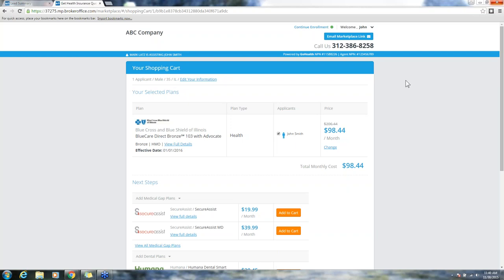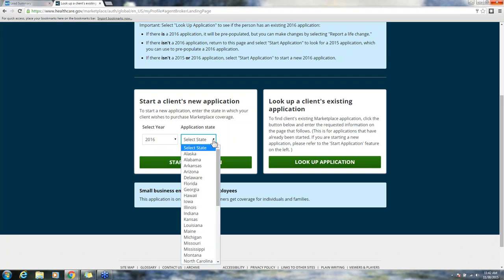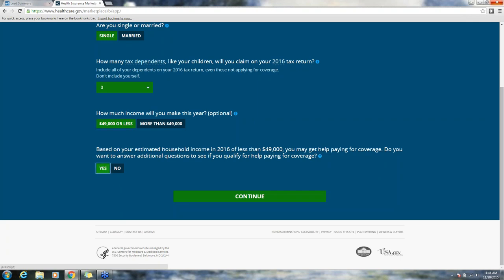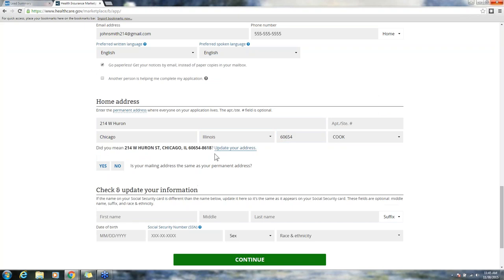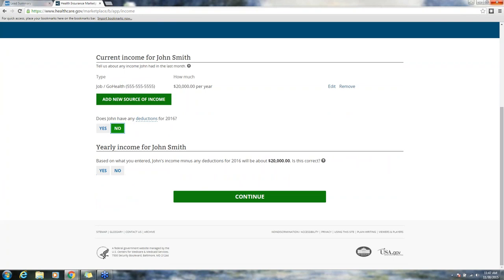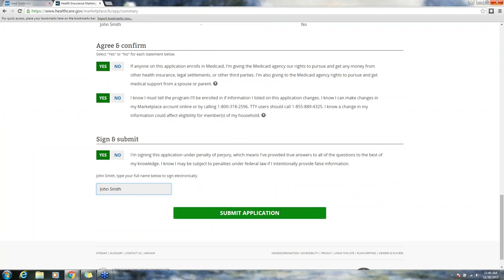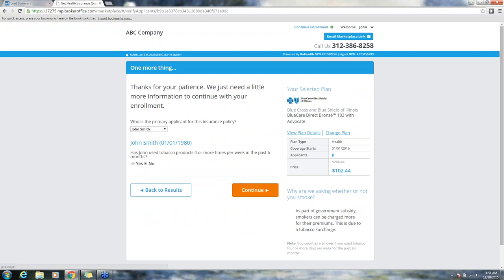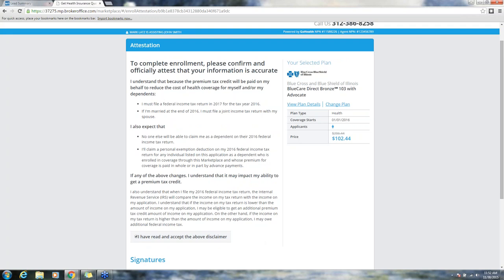GoHealth Direct Enrollment Process